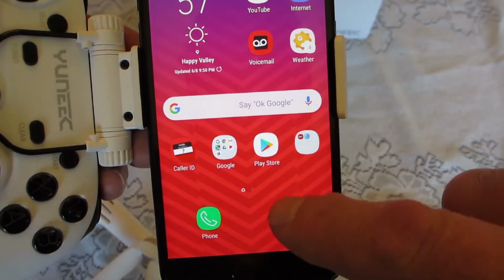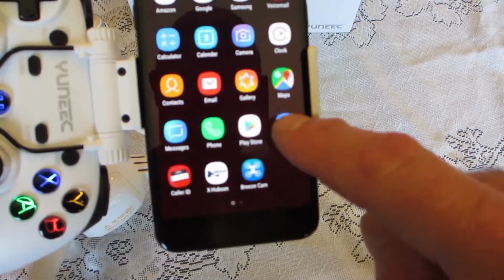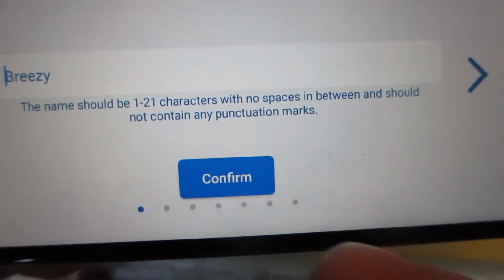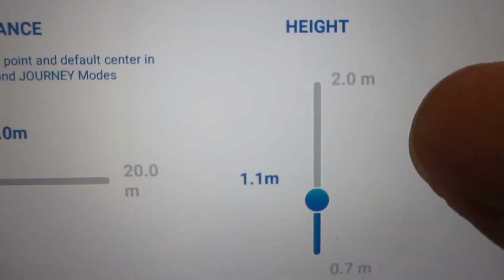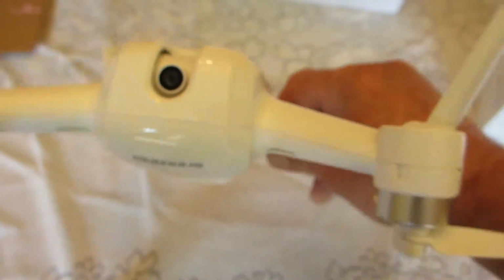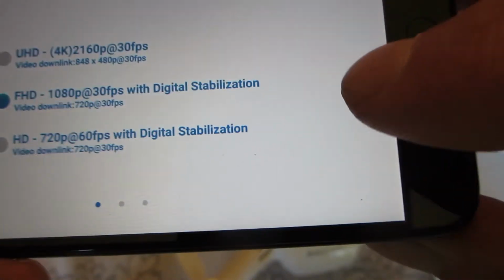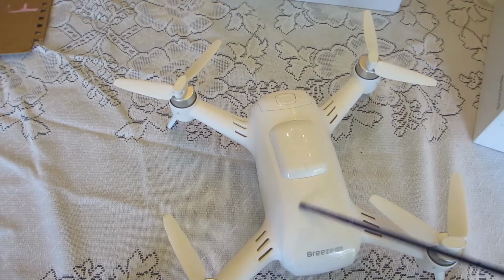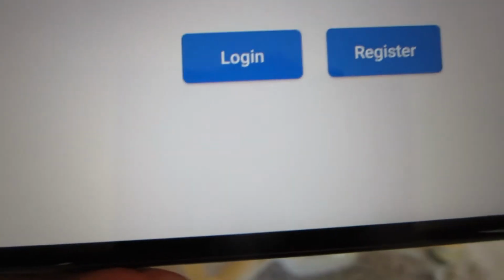YUNEEC BREEZE- Part 2. Binding Android phone to controller and Breeze.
An easy walk through to connect the phone with the drone.